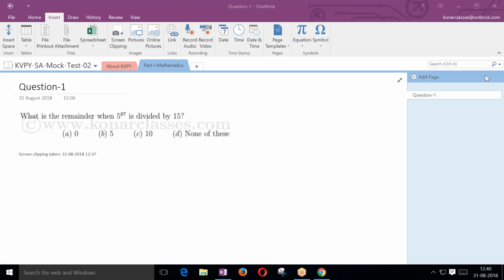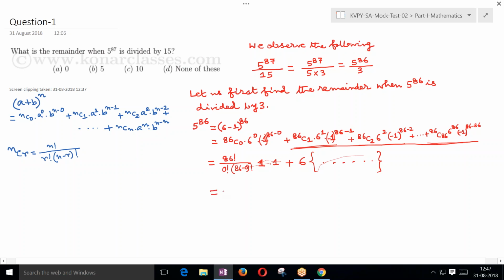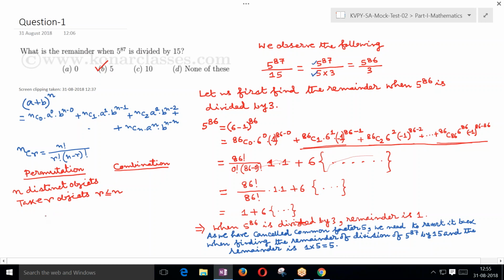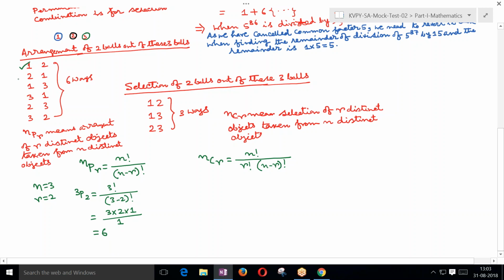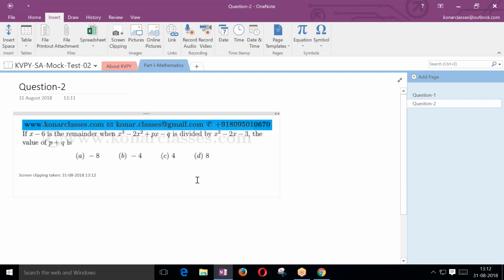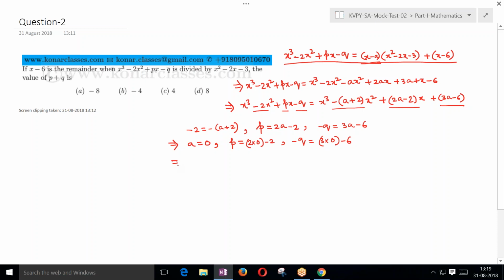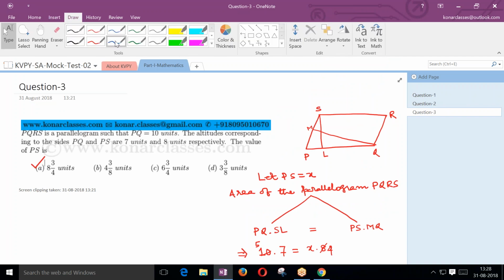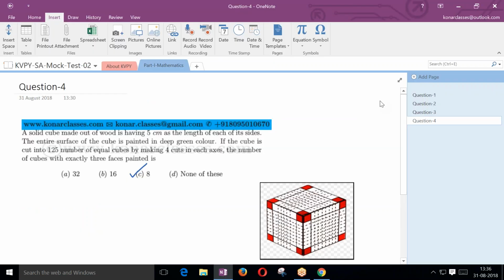Video Class 01 02SEP2018 KVPY SA Mock Test 02